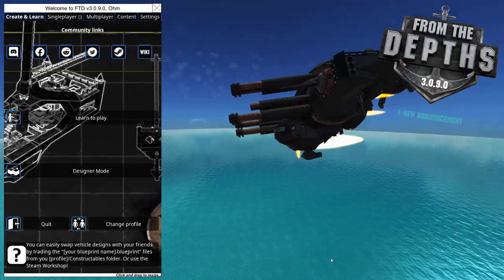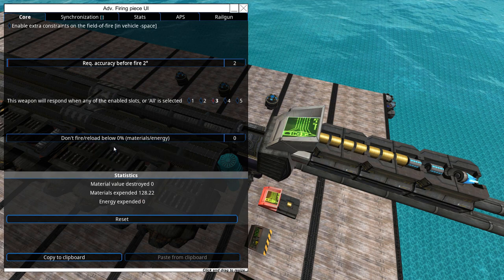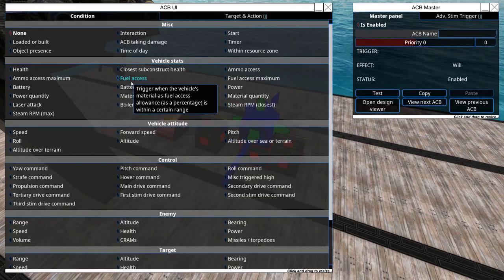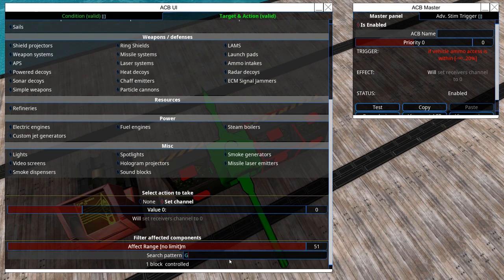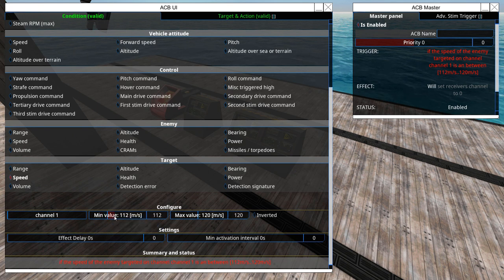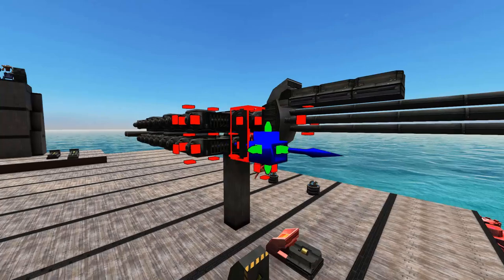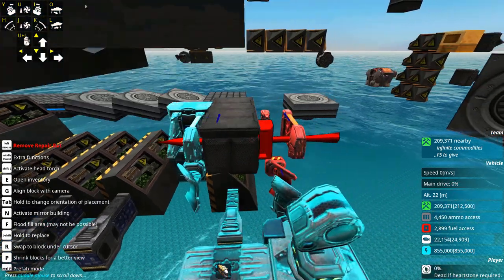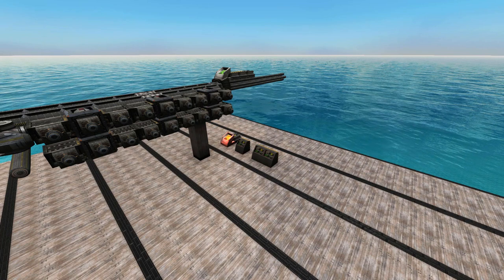From the Depths - ACB Examples - Tactical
Sharing more ACB tricks!

Timestamps:
0:00 Intro
0:39 Wireless shenanigans
6:50 Disconnecting ammo intakes
9:39 On/off toggle
12:50 Directional shields
15:53 Warp controls
17:07 Relaying signals